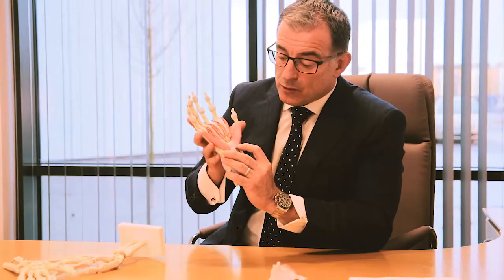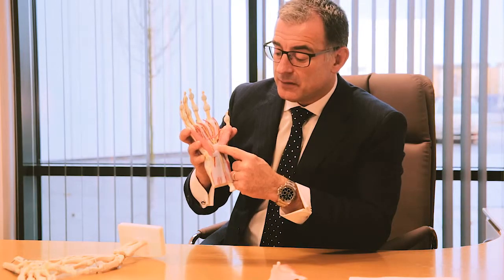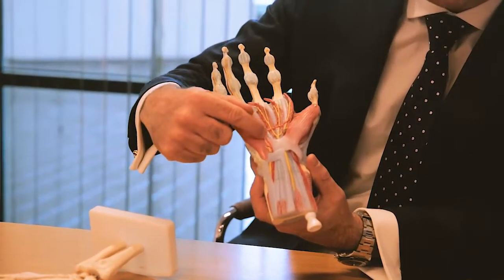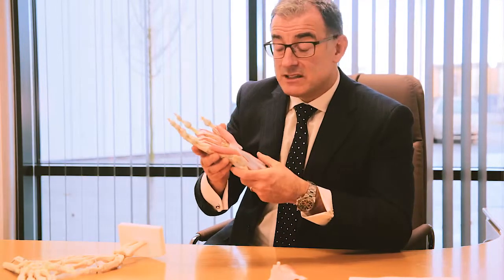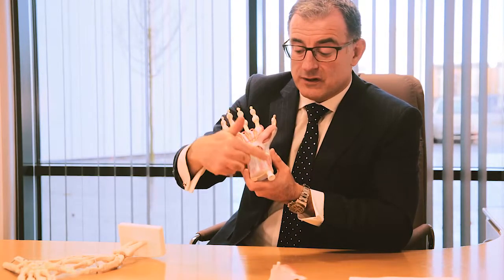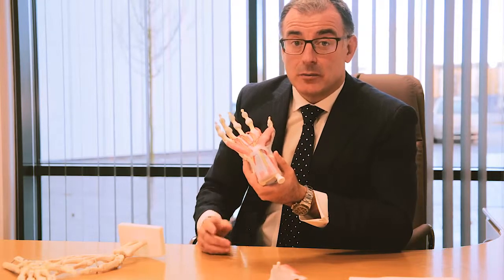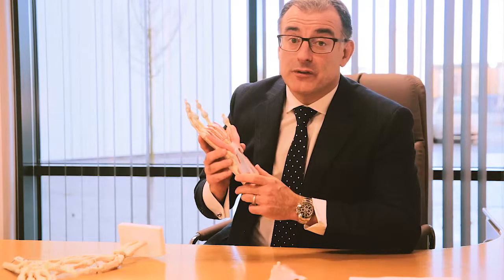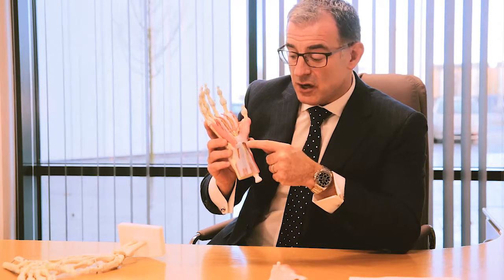17 Carpal Tunnel Syndrome